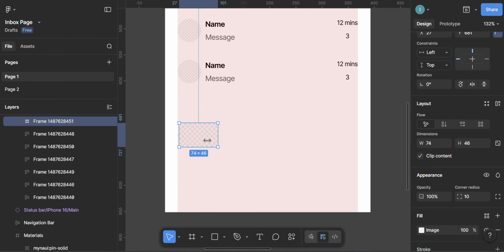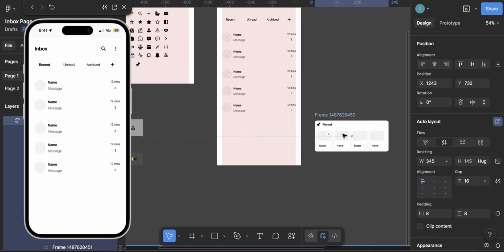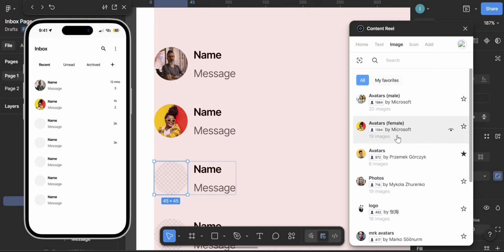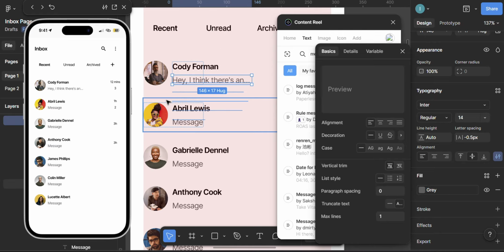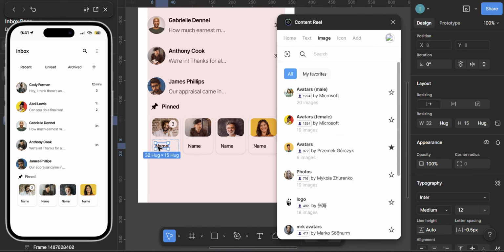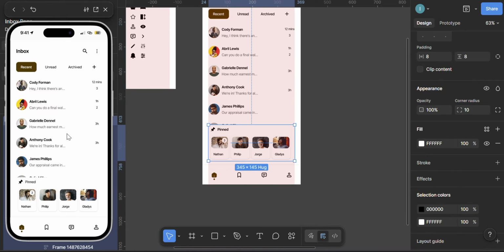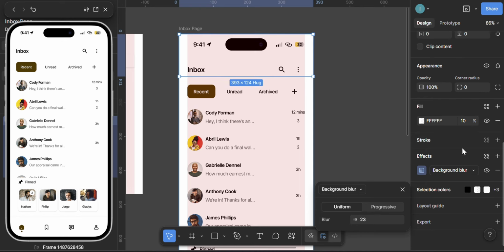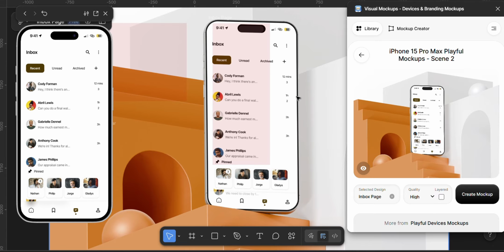Figma Tutorial: Inbox Page UI Design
In this video, I designed the inbox page for a real estate mobile app, focusing on clarity, prioritization, and ease of use.

I walk through my UX decisions, explaining how pinned conversations and layout choices improve usability.